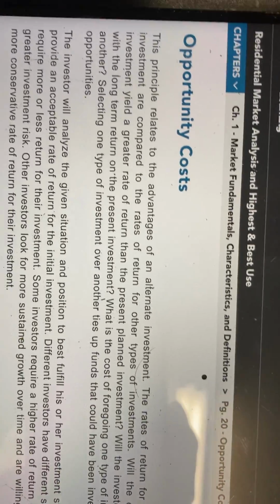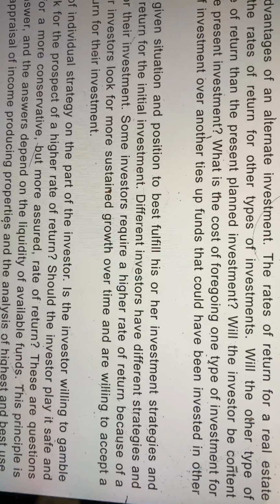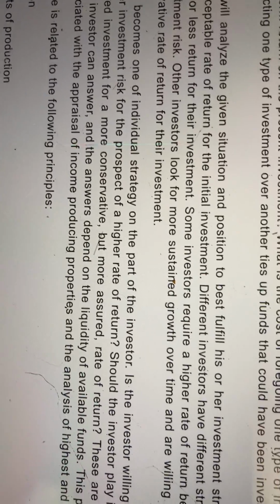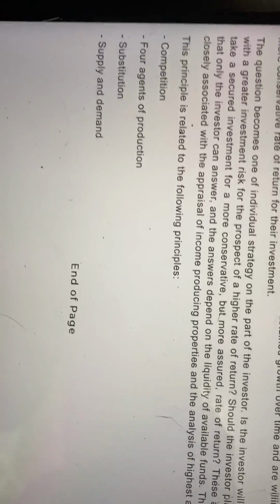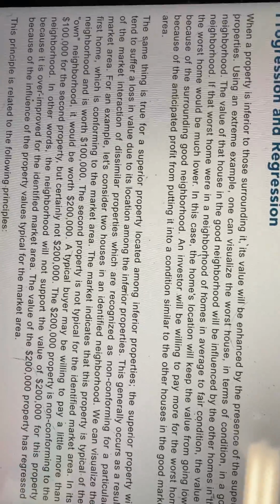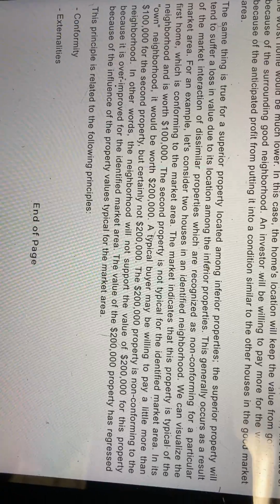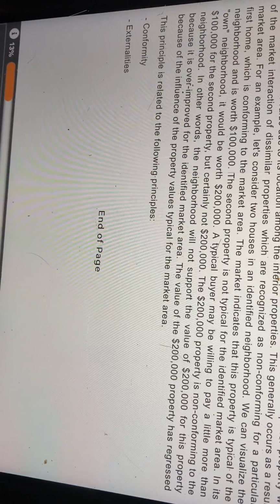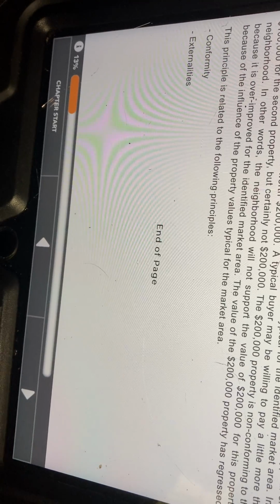Residential Market Analysis and Highest and Best Use page 20